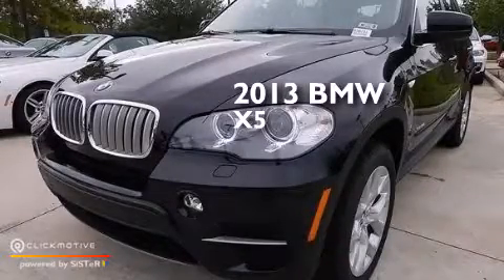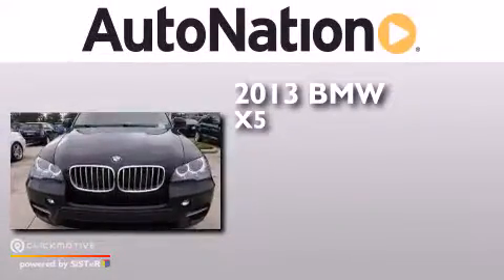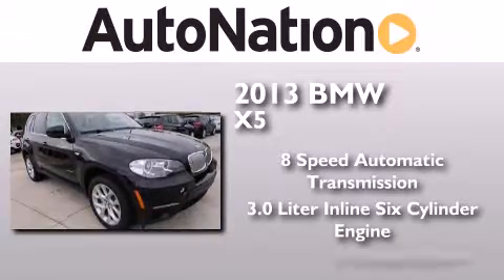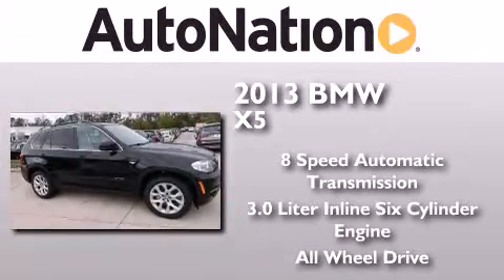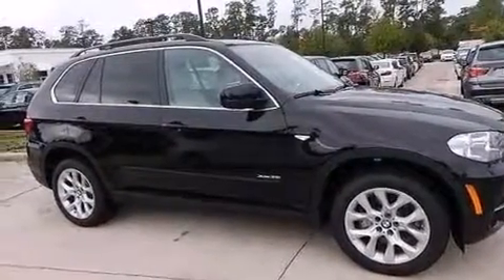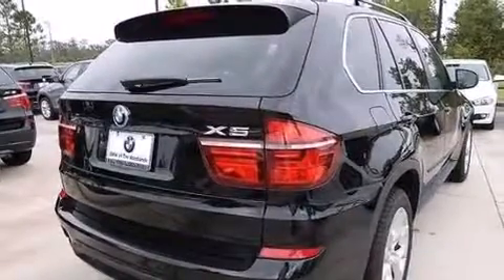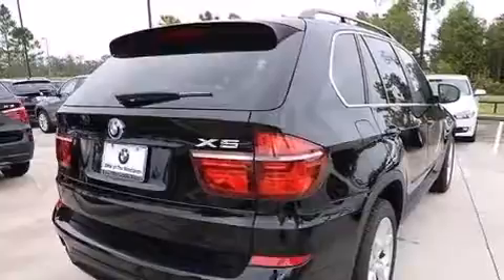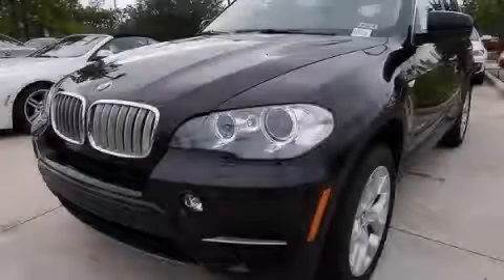2013 BMW X5 The Woodlands TX 77384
We have been honored to serve the The Woodlands TX area , we promise that your experience at our dealership will exceed your expectations ! Year : 2013 Make : BMW Model : X5 Engine : Turbocharged Gas I6 3.0L/182 Trans . : Automatic Exterior : Jet Black Miles : 5 Interior : Oyster BMW MINI Houston Woodlands 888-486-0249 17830 Interstate 45 South The Woodlands , TX 77384